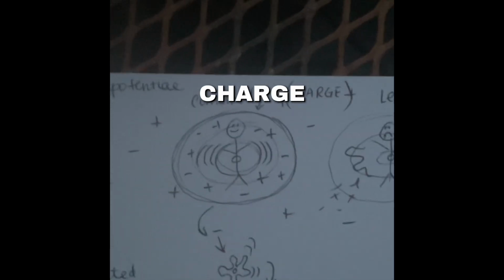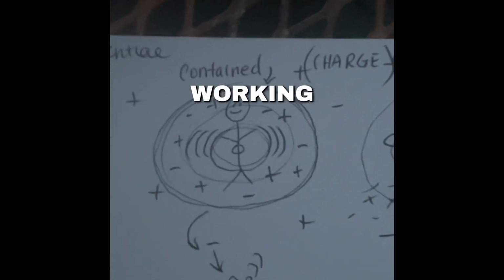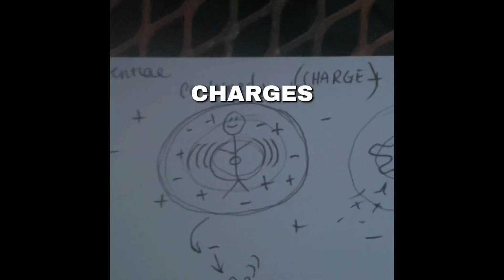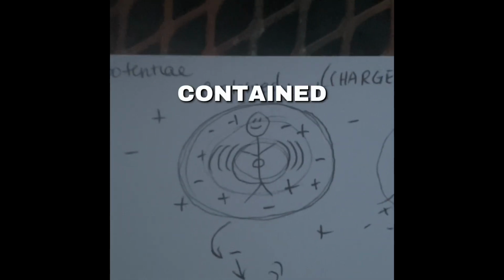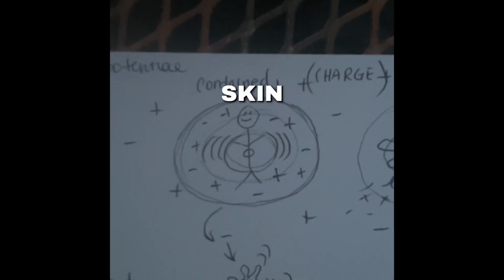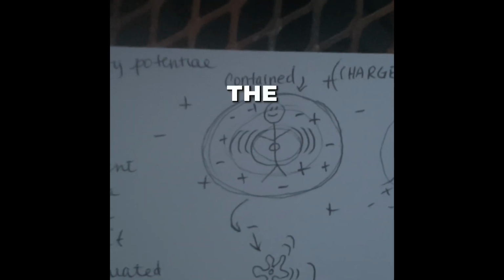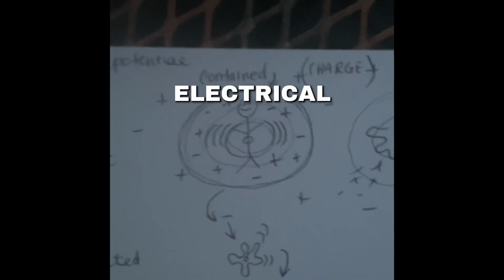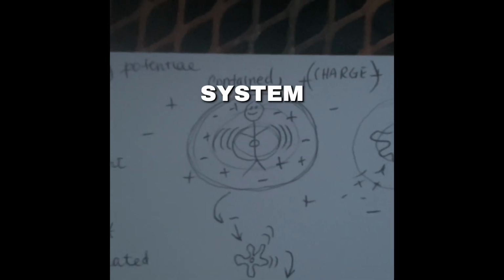responding to loosh comment / question - charge distribution - better volume edit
Addressing question by